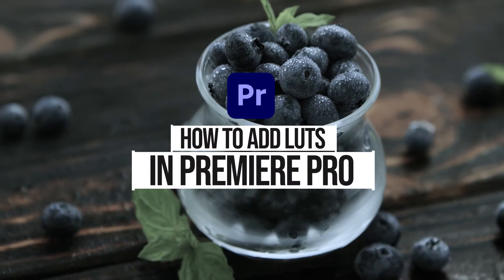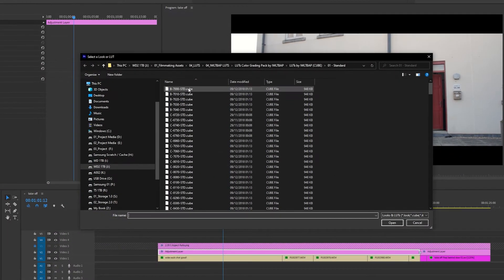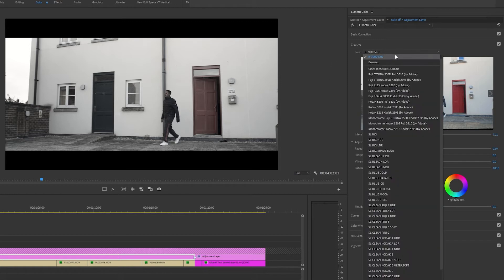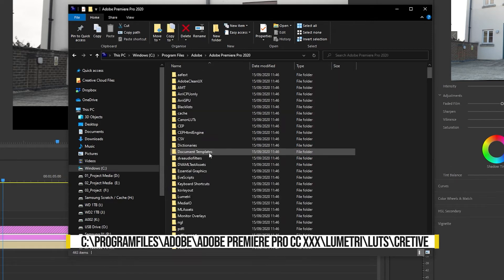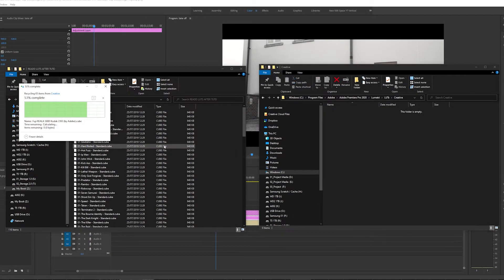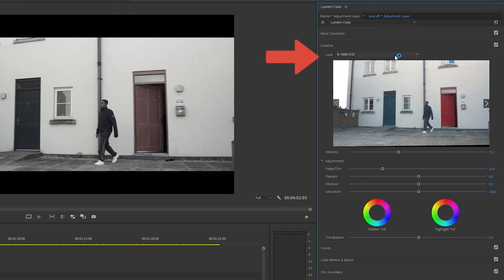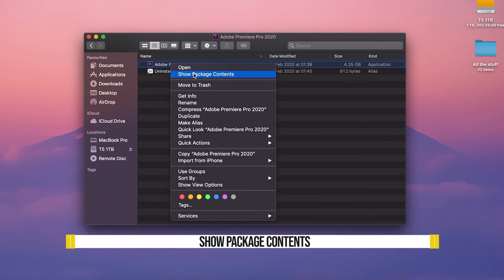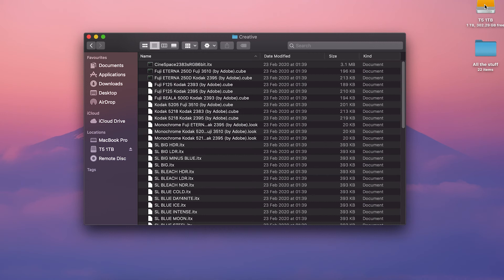How to Properly Install Luts in Premiere Pro for Windows & Mac Users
How to Install Luts in Premiere Pro for Windows & Mac Users.
Install luts permanently in premiere pro.
No more doing same process over and over again do this once and your good to go!

0:00 - Intro
0:09 - Add Luts Generic
0:40 - How to Add Luts on Windows
1:34 - How to Add Luts on MAC